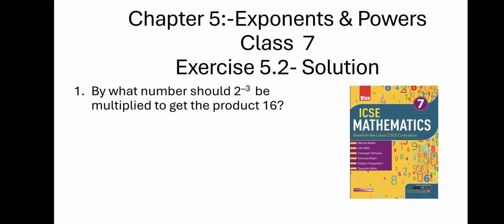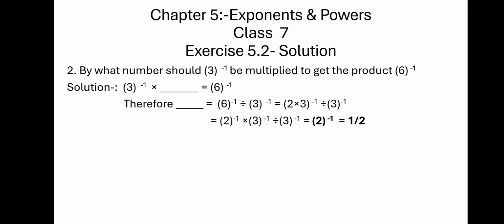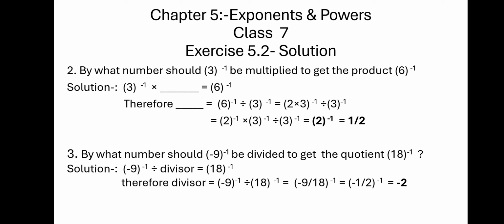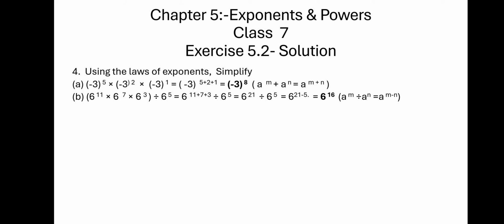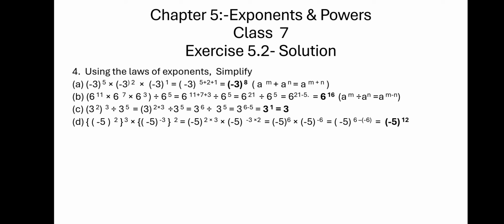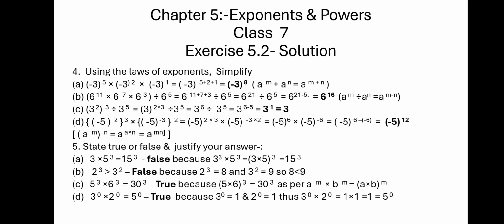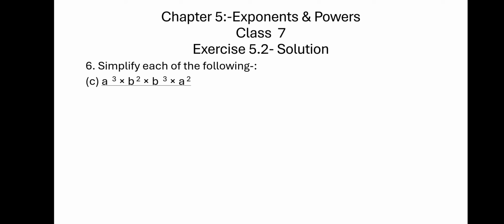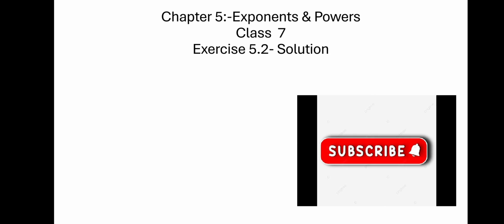Exponents and Powers - CLASS-7 Exercise 5.2 Solution of Q. 1 to 7